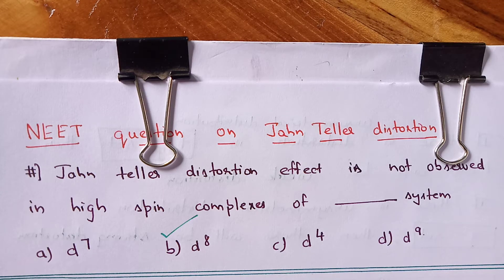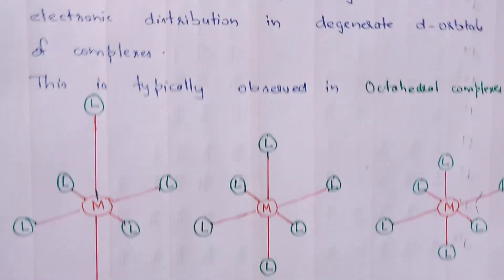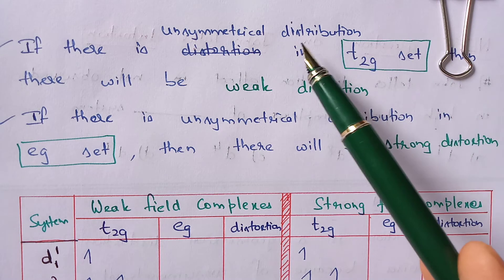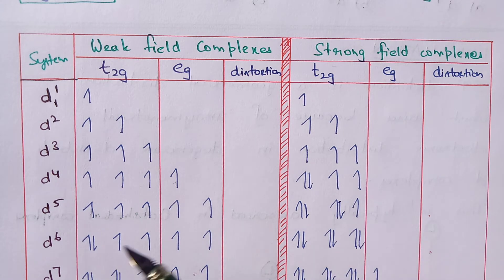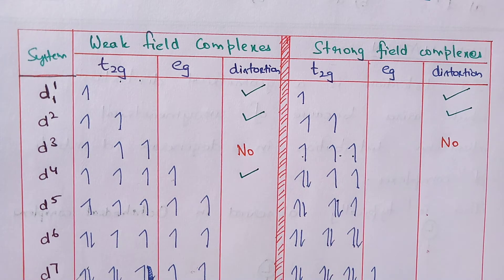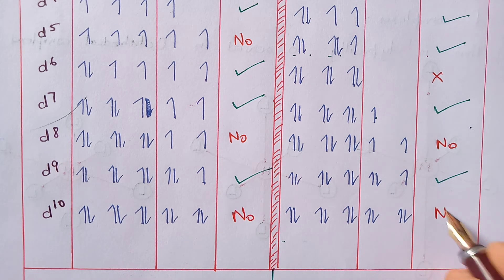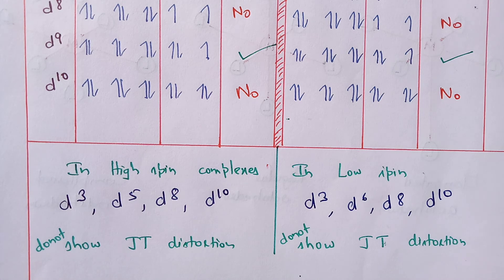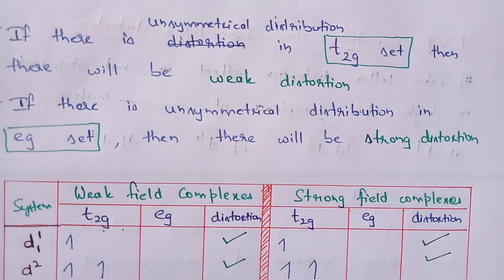Jahn teller distortion,NEET question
which complexes show Jahn Teller distortion ,why?
Previous NEET question.